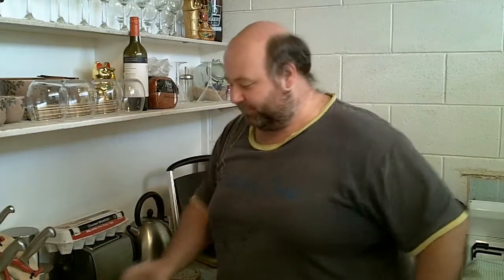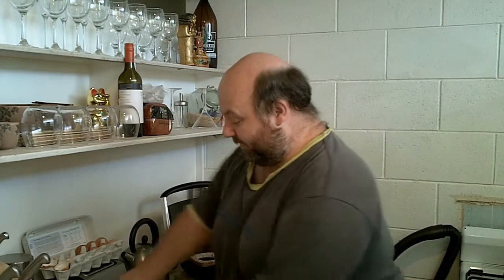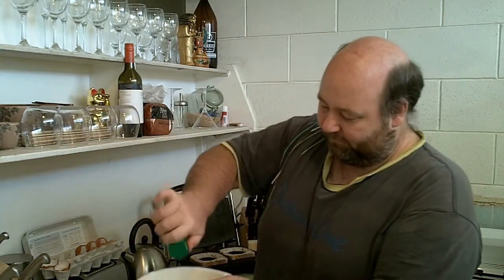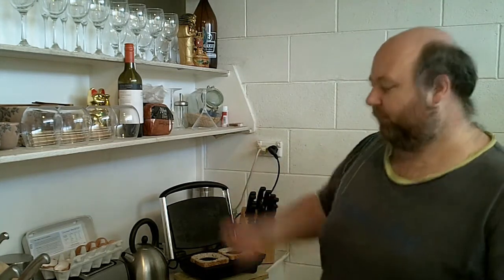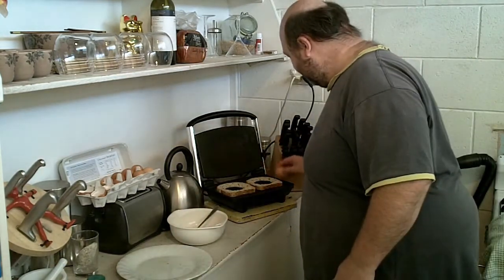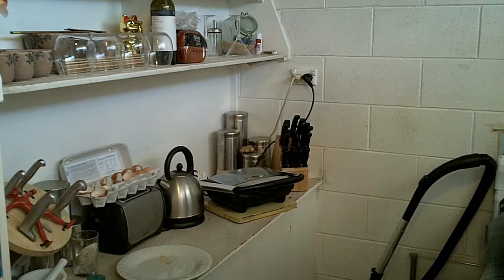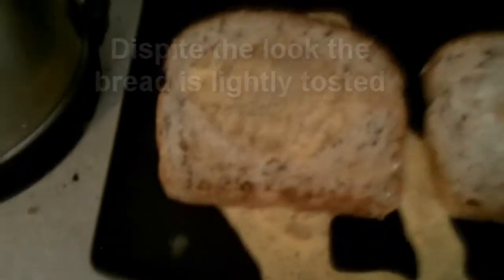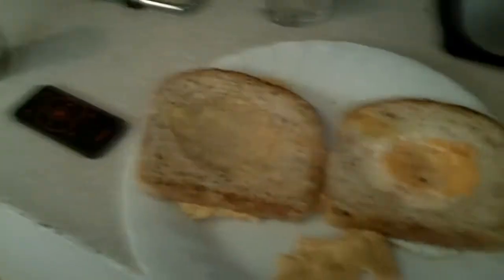Cooking with Knightyme - Egg Toast v2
Seems my last vid had problems with the video part, so here it is again I checked no vid problems this time.

So here we have my lunch for March 7th 2011, some tasty and nutritious Egg Toast.  Some of you might have a different name.

The hole looks too large, but the eggs are in the upper size range, and the egg expands a little when cooking, so the hole is often filled, Smaller eggs will need a smaller hole of course so if you do this at home, adjust to suit.

Cheers till next time.